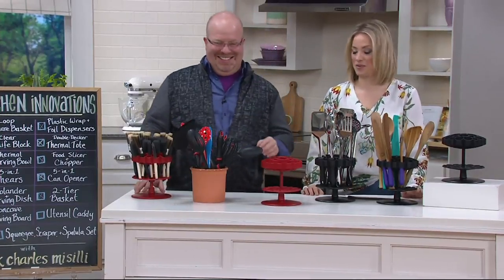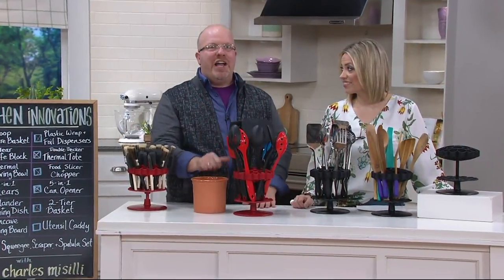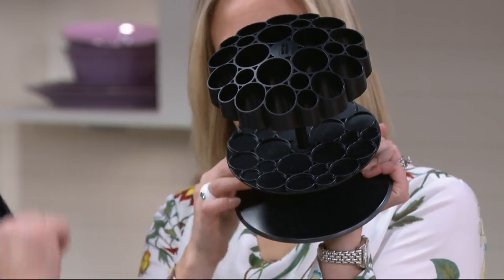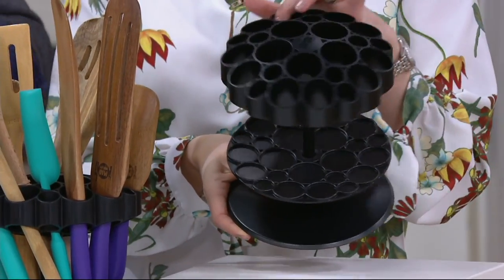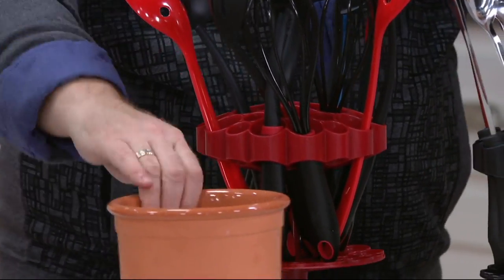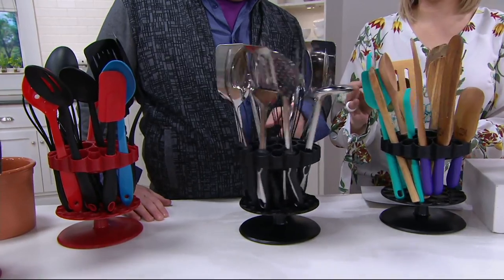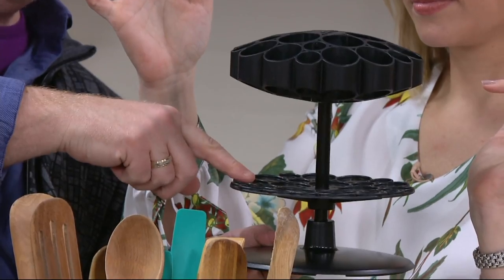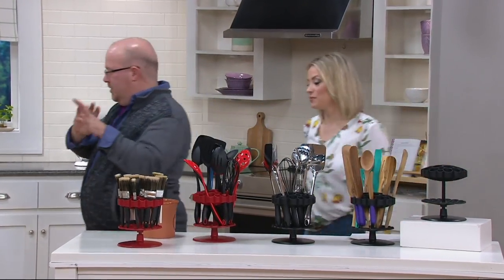Kuhn Rikon Easy Clean Utensil Caddy on QVC